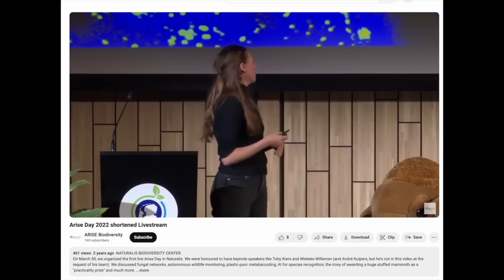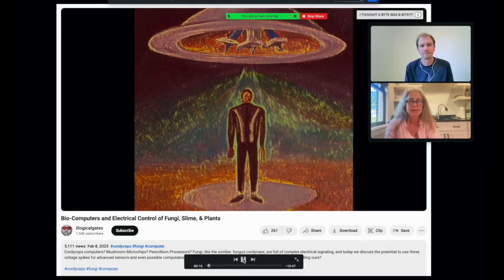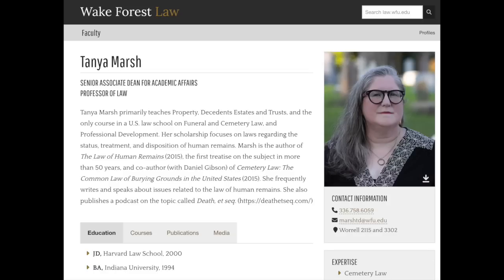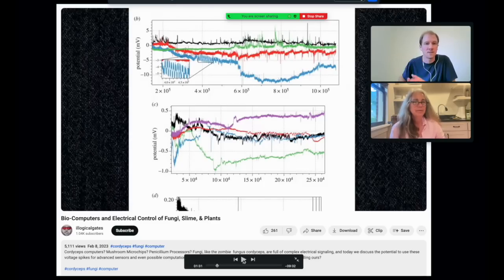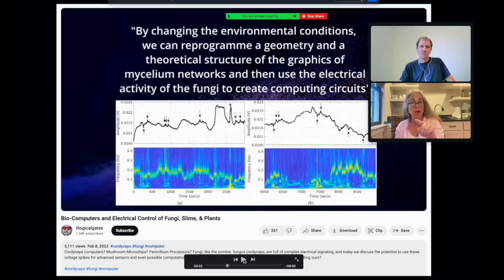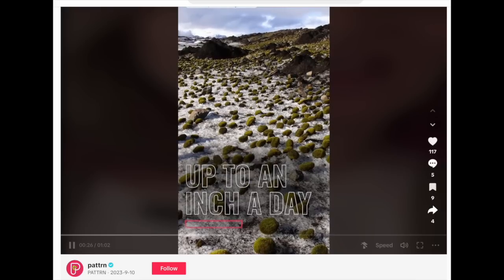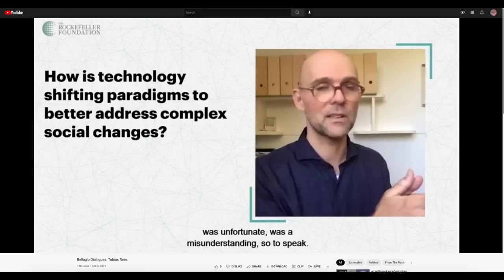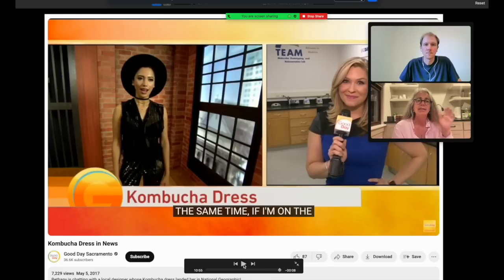Monism, Microbiomes, Fungi & Emergent Pre-K: Part 2 of 2-Alison and Sean Chat W/Input From Stephers